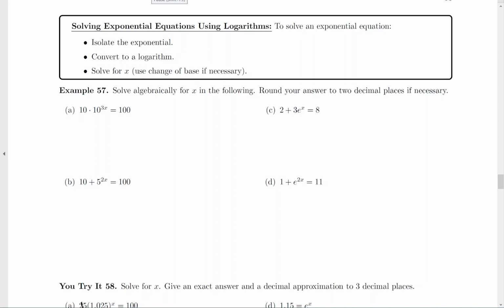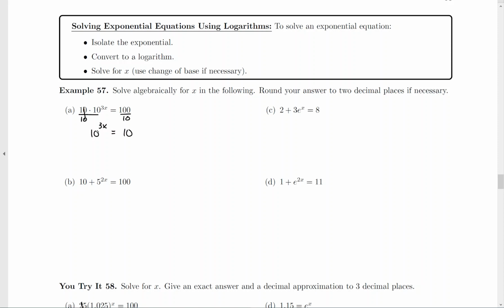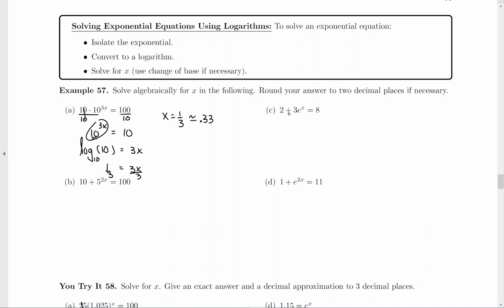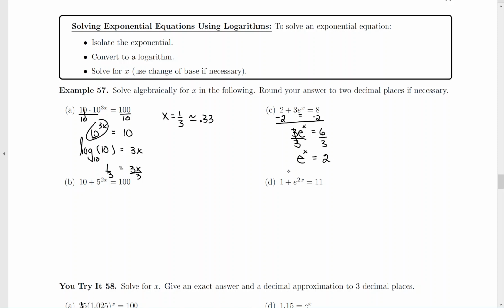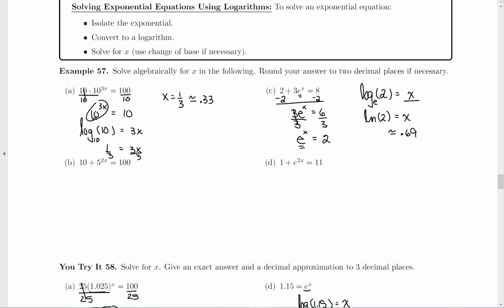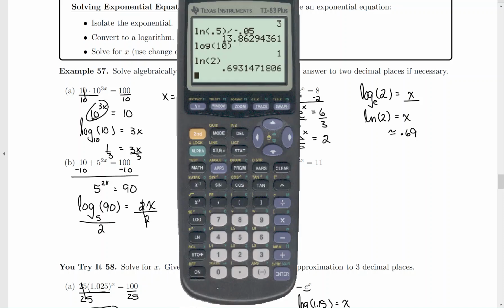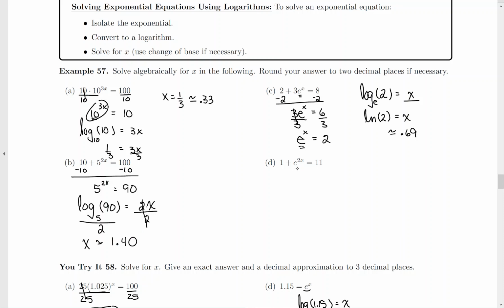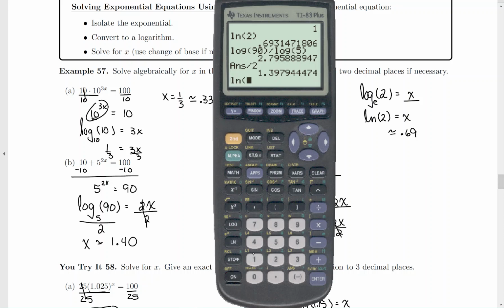EX 57 Exponentials